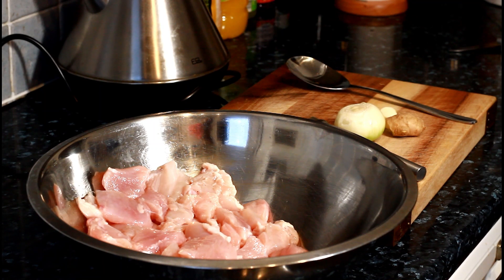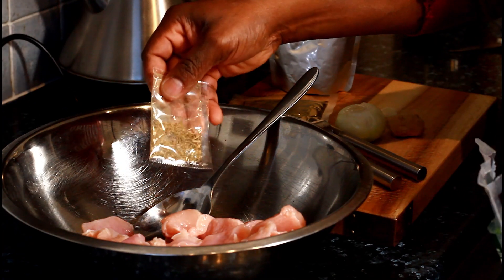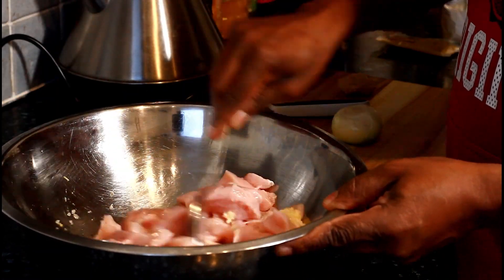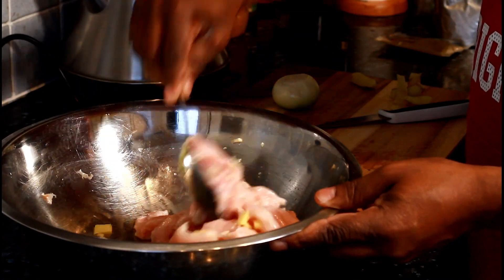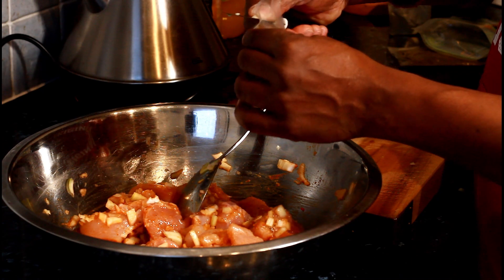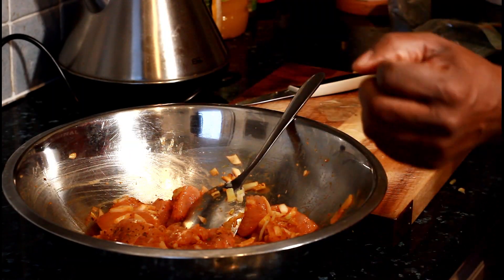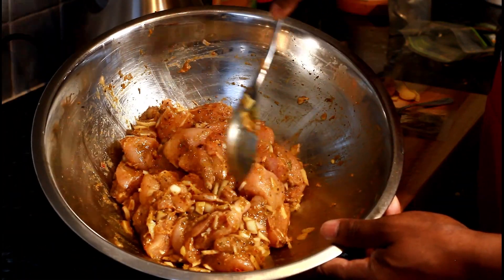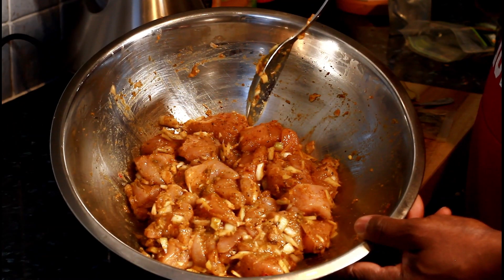How To Prepare Thai Green Curry Chicken For Your Sunday Dinner Recipe By | Chef Ricardo Cooking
[Video Title]How To Prepare Thai Green Curry Chicken  For Your Sunday Dinner Recipe  By | Chef Ricardo Cooking